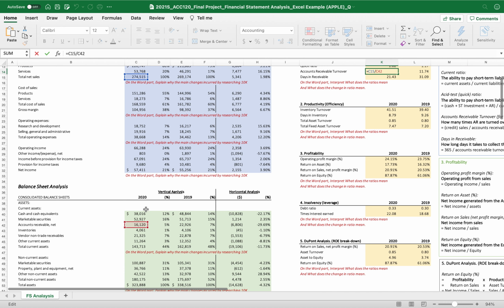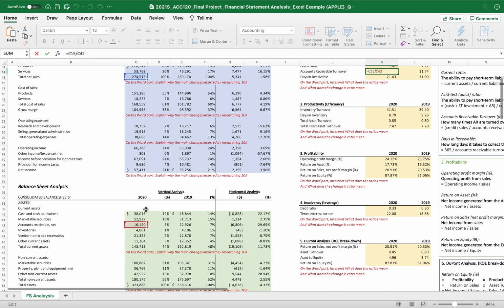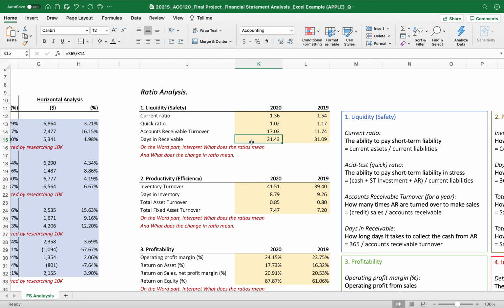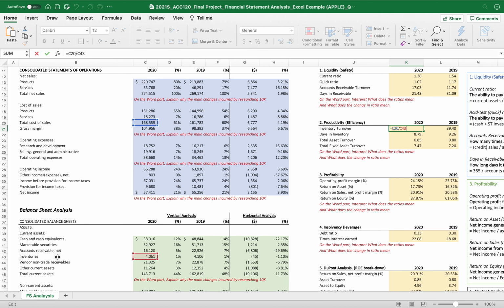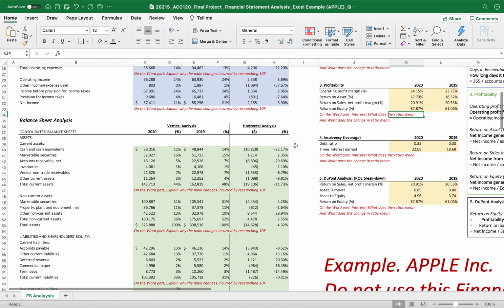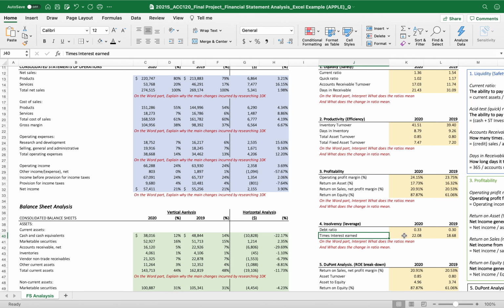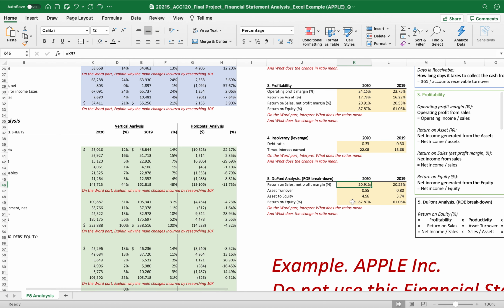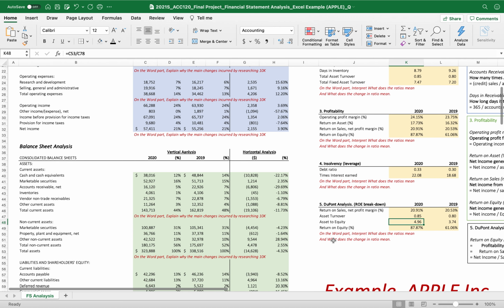Professor Paul Ahn_Financial accounting_Final Project_Excel Example with Apple_Ratio Analysis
Financial accounting_Final Project_Excel Example with Apple_Ratio Analysis